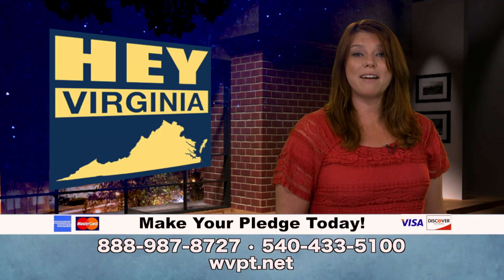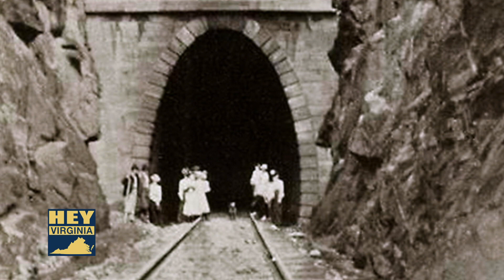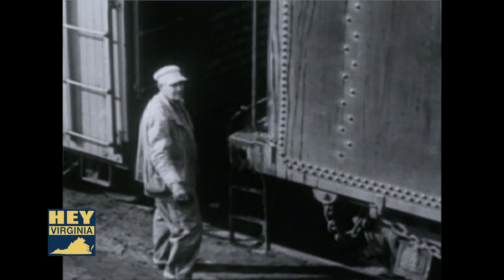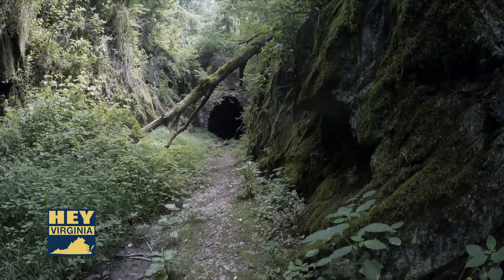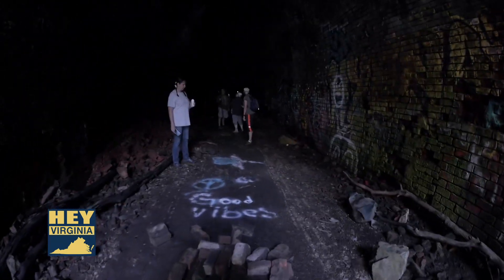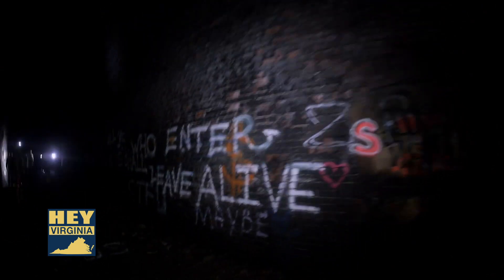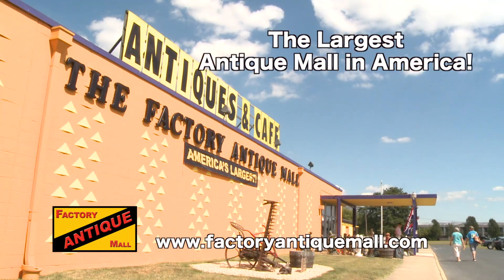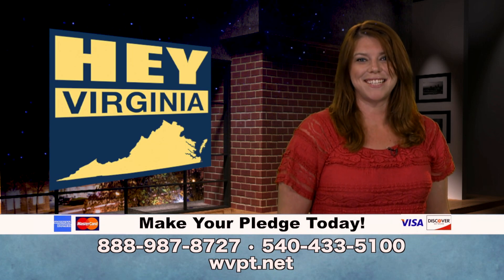Hey Virginia: Historic Blue Ridge Tunnel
The commonwealth transportation board recently approved final funding to restore The Historic Blue Ridge Tunnel. The tunnel, located on Afton Mountain Virginia, was a Civil Engineering marvel, and at the time of it’s completion in 1858 was the longest tunnel in the world. Join us as we uncover the past and future of this Historic landmark of American Transportation